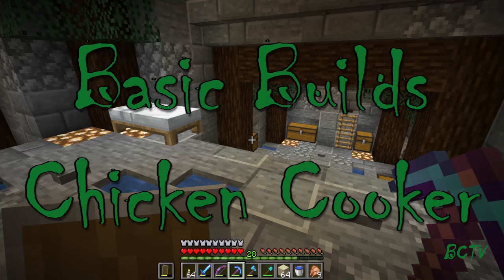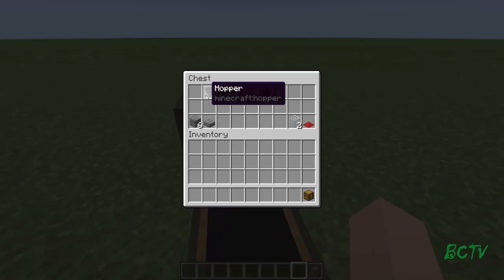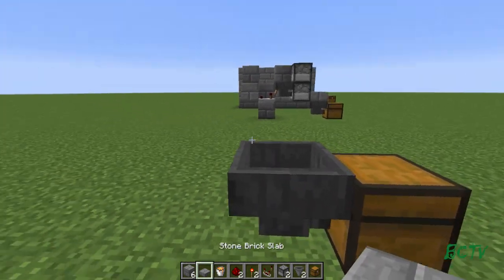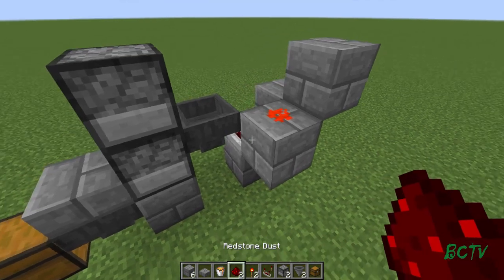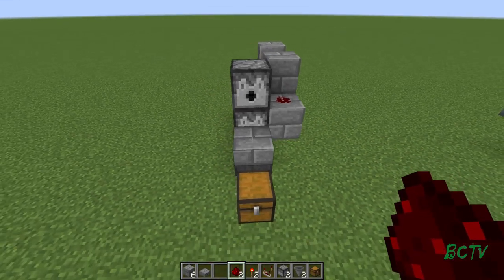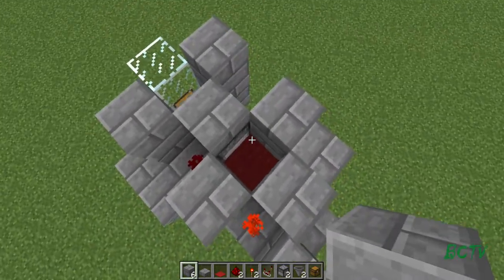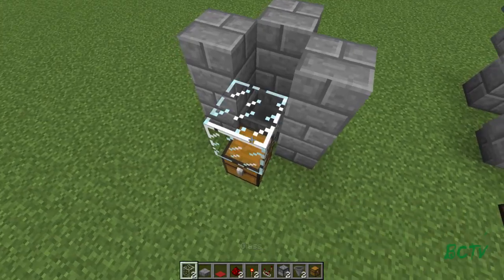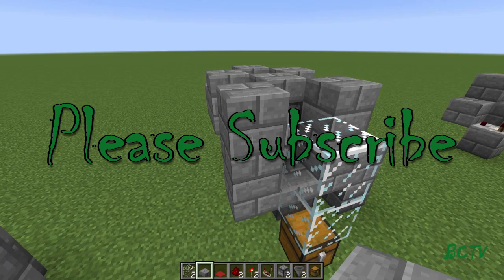Basic Chicken Cooker - Minecraft 1.13.2 - Basic Builds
Welcome to my Basic Builds series, where I show you how to make the most basic builds in Minecraft without using too many resources, complicated redstone or hard to get items.

This episode shows you how to make a basic fully automatic chicken cooker. It's a super simple build with just a couple of redstone components. This is something I always build early on in any of my worlds so I never run out of food.